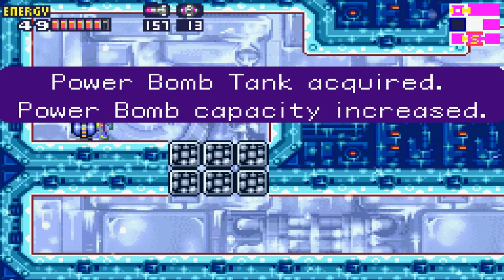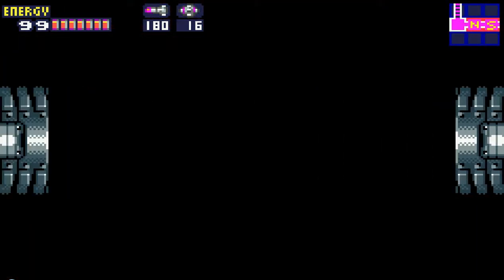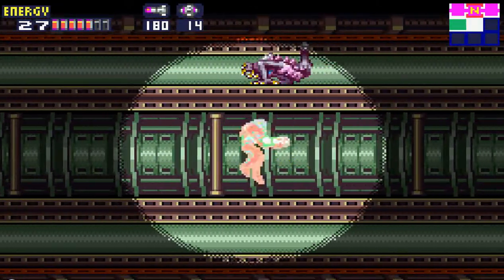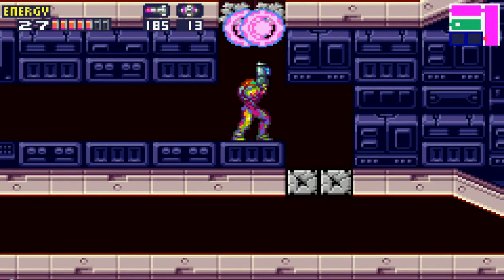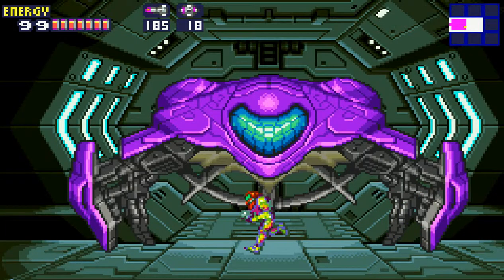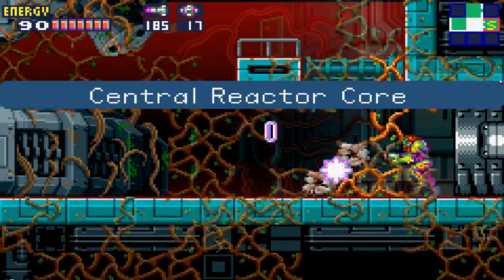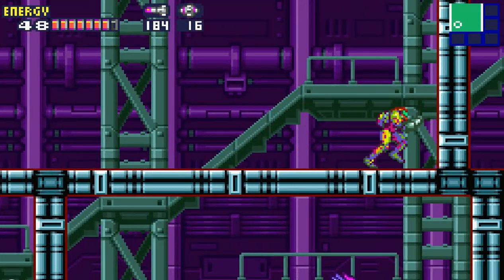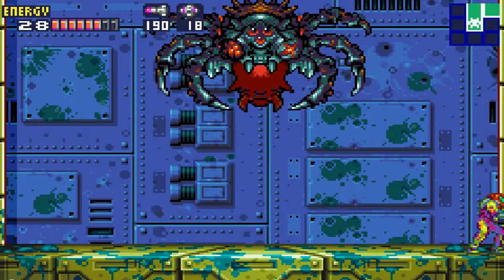LP Metroid Fusion part 16: power outage on a space station? Is Jason X here?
In this part we go into the stations vitals to get the power back on.